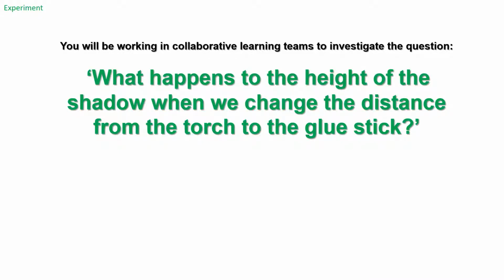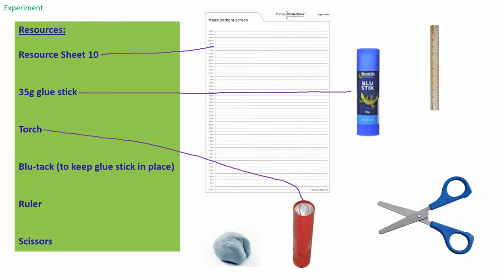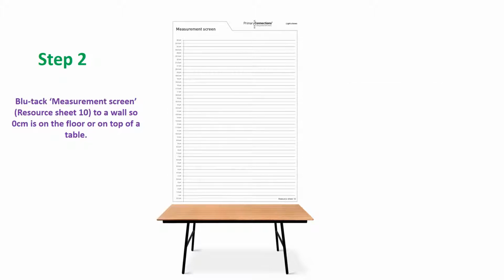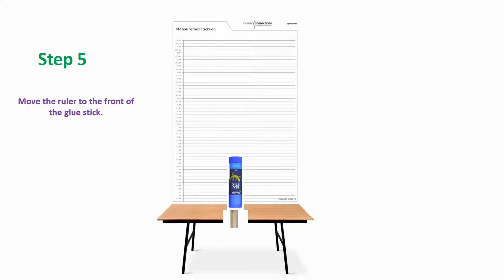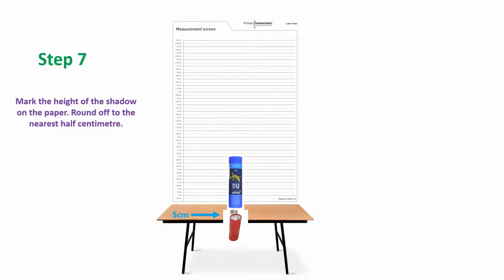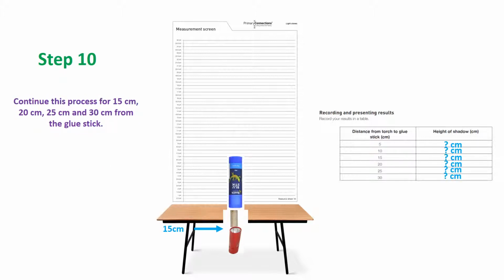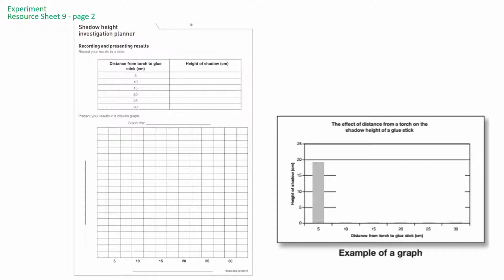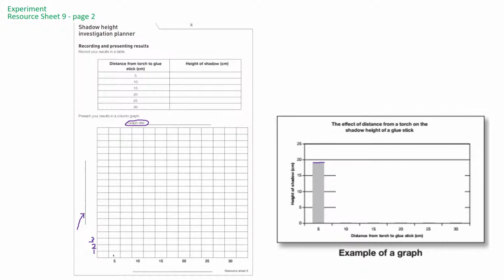Light - Week 4 - setting up the measuring shadow height experiment